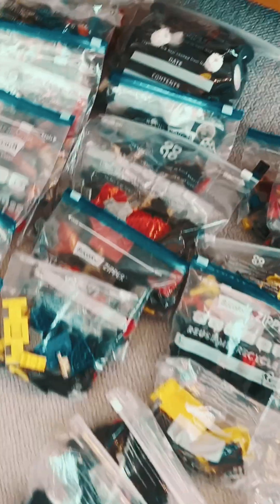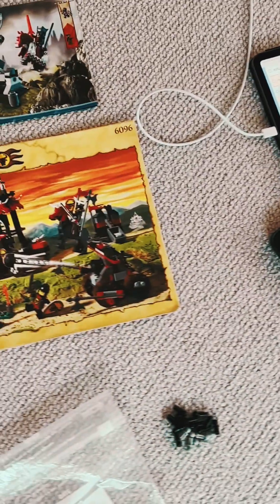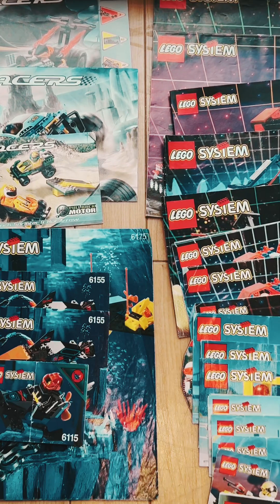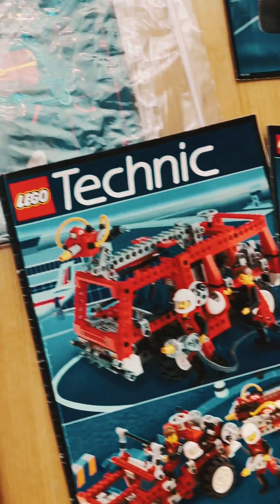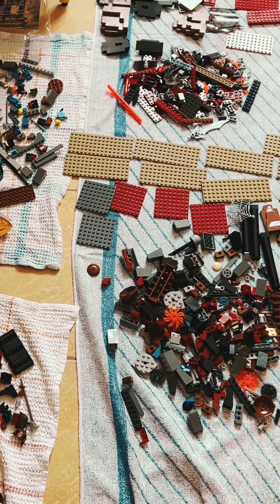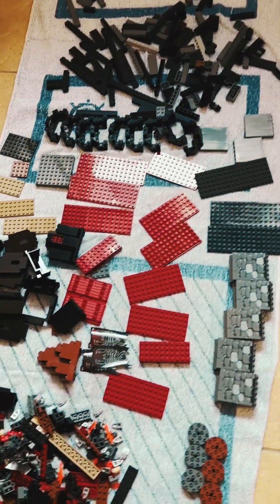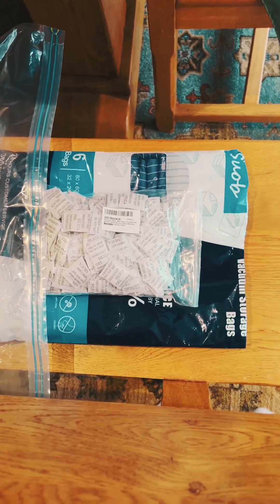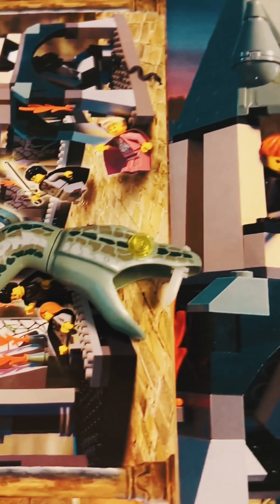Lego mission!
Rescuing Lego from the loft- the journey to complete boxed sets!